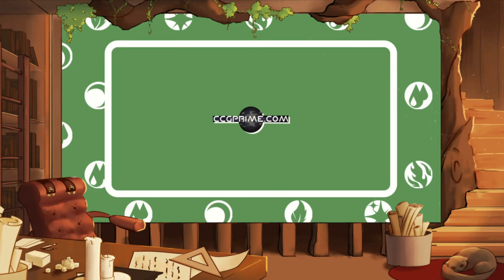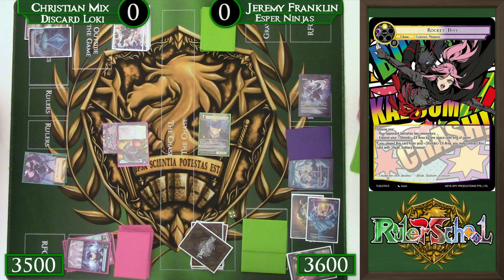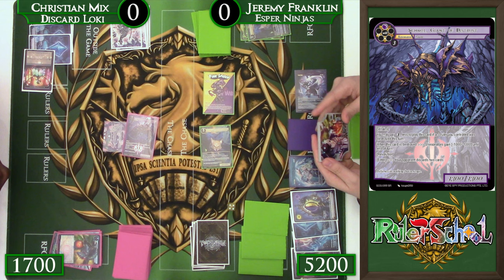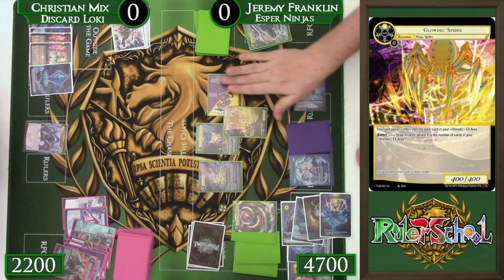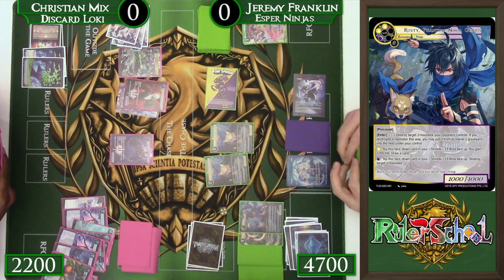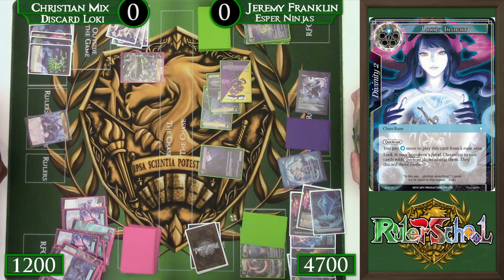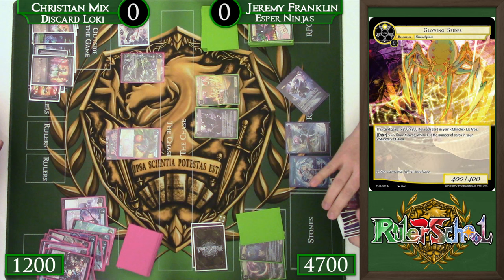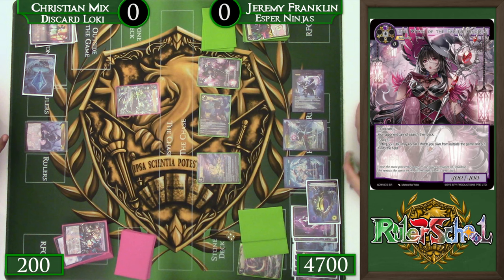Who Draws More Cards? Discard Loki Vs Esper Ninjas Feature Match : Force of Will (TCG)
Hey there Rulers! Today we have a showdown between Christian Mix on Discard Loki versus Jeremy on an Esper (Water/Light/Dark) Hyde list! Time to see which deck can draw more cards!